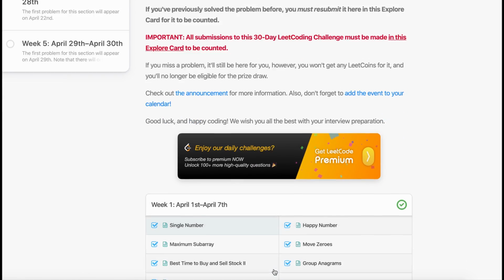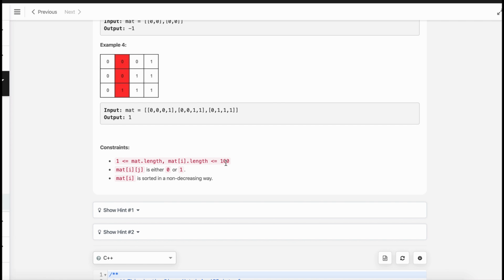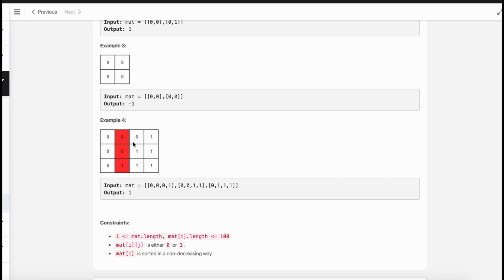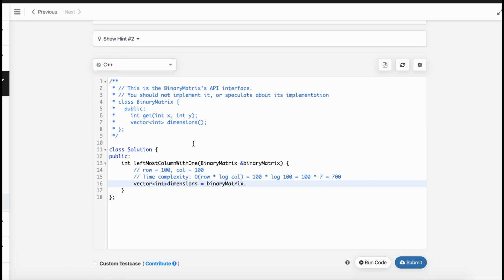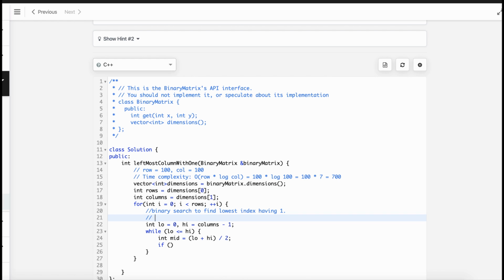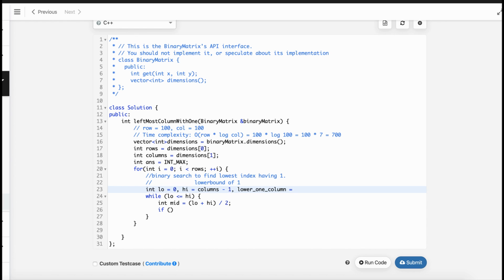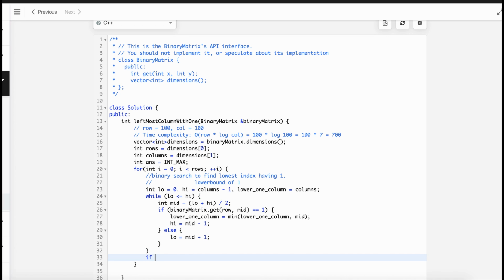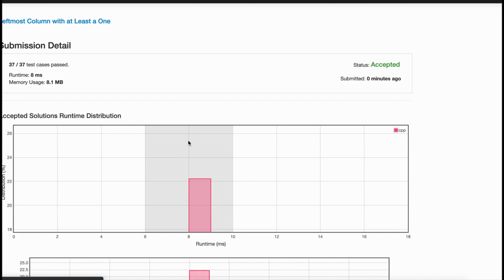LeetCode Day 21 - Leftmost Column with at Least a One (C++, Binary Search)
A binary matrix means that all elements are 0 or 1. For each individual row of the matrix, this row is sorted in non-decreasing order.

Given a row-sorted binary matrix binaryMatrix, return leftmost column index(0-indexed) with at least a 1 in it. If such index doesn't exist, return -1